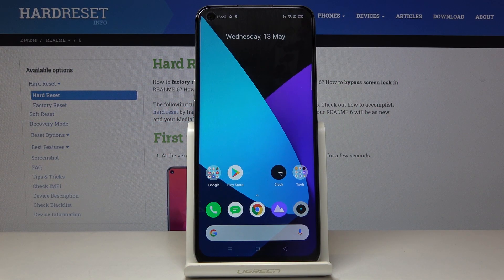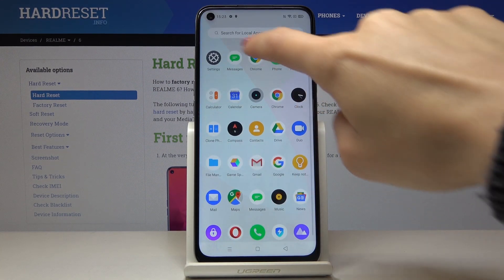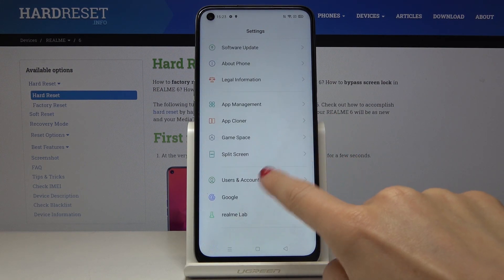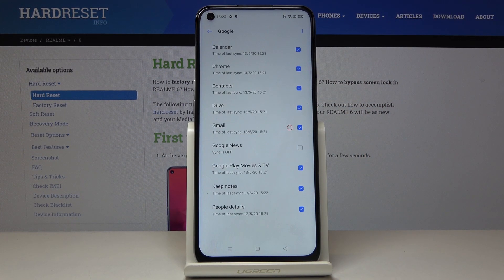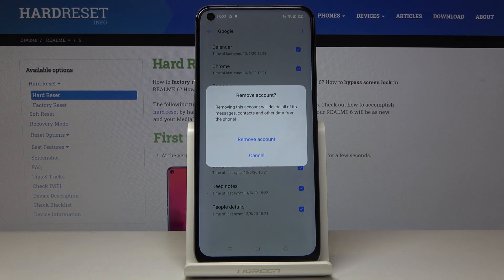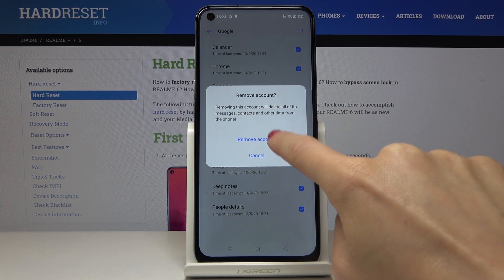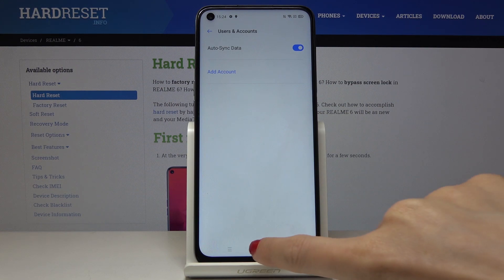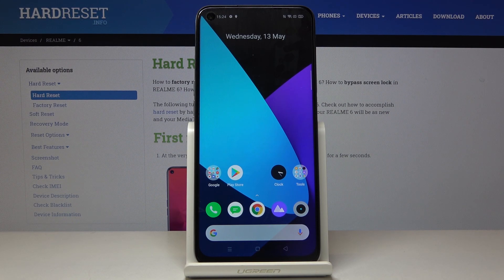How to Remove Google Account in REALME 6 – Manage Google Account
Learn more info about REALME 6:
Today we will show you how to delete the Google account that has been assigned to your REALME device in a few steps. Step by step we will show you where to find the appropriate settings and what to do to delete an unwanted account. This is not a very difficult process, so let's start!

How to add Google Account in REALME 6? How to create Google User in REALME 6? How to remove Google Account in REALME 6? How to remove Google user from REALME 6? How to remove Google account from REALME 6?